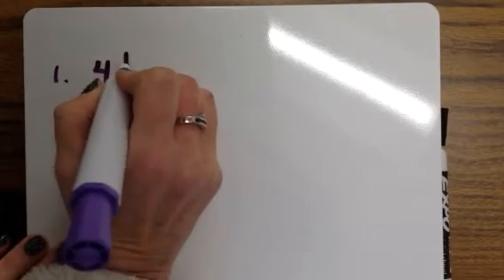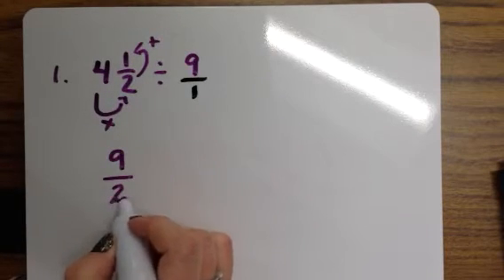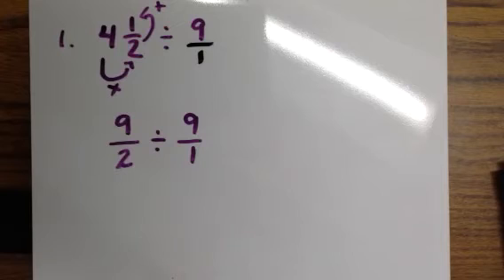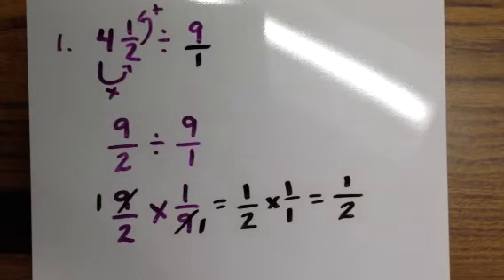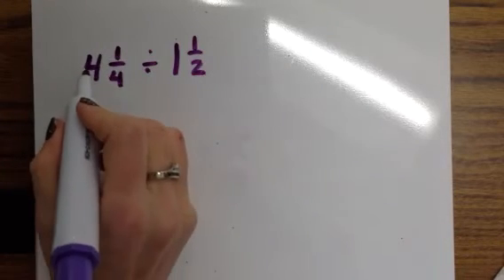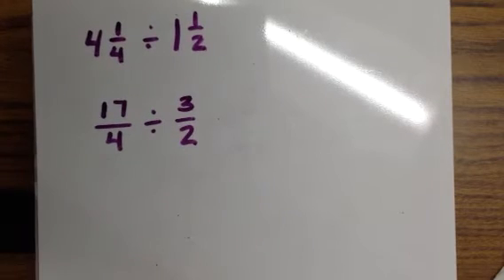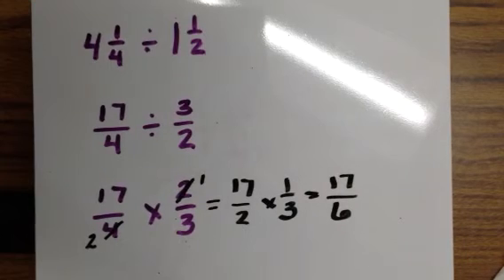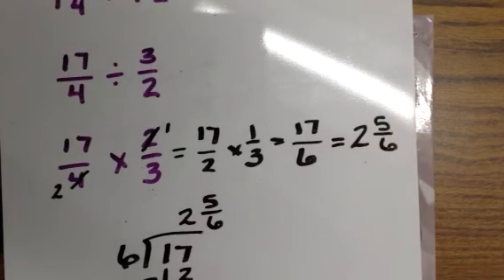Dividing mixed numbers